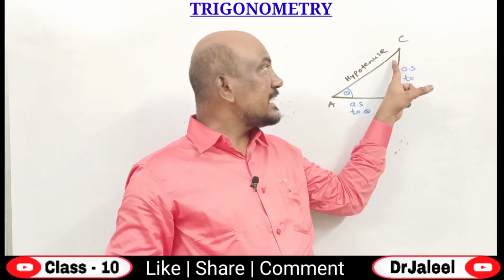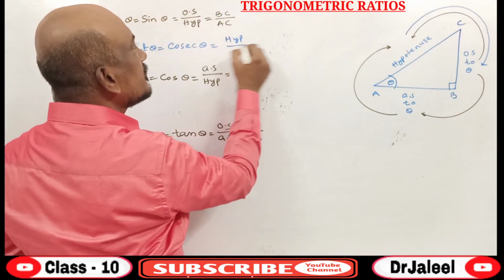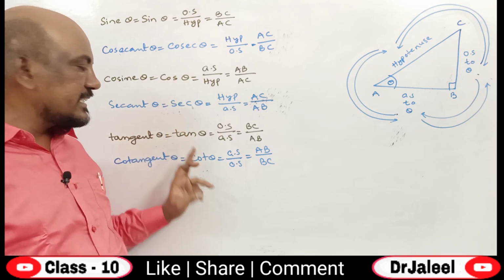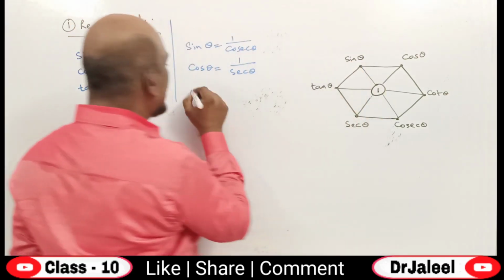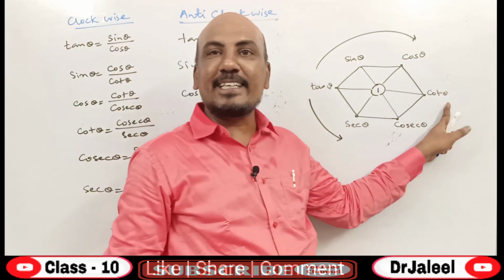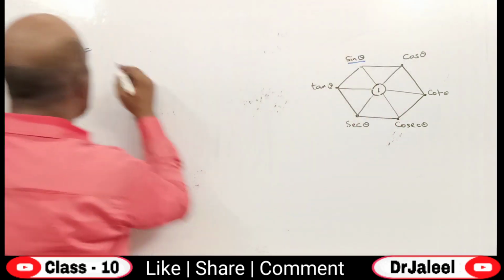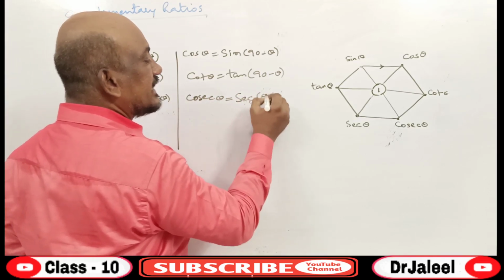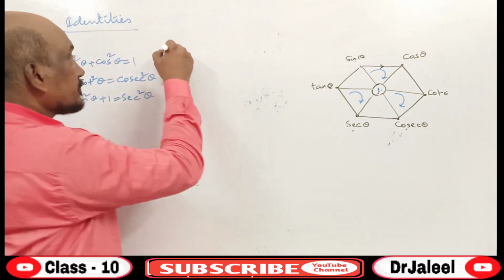Trigonometry |Complete Concept | Trigonometry Formulae/Trick |How to remember|Class 10/11/12 |Basics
Trigonometry | Trigonometry  Formulas/Table Trick | Trigonometry Class 10/11/12 | Trigonometry Table | Trigonometry Trick | Trigonometry Basics | trigonometry ssc cgl | Trigonometry by Dr Jaleel |

In this video, I am going to give you the easiest way to learn Trigonometry Formulas. We have shown just one picture to memorize all formula in just minutes. Any student from class 10/11/12 or engineering must watch this.

I have covered all trigonometry Formulae so that you can get maximum benefits. Learn all this in just one video.